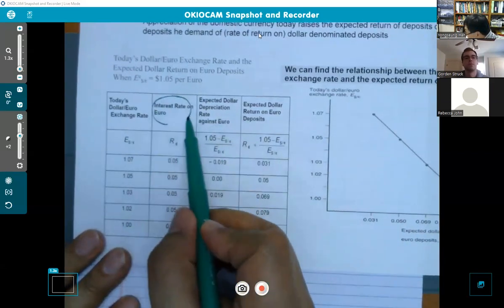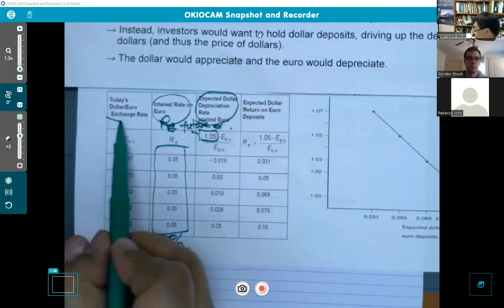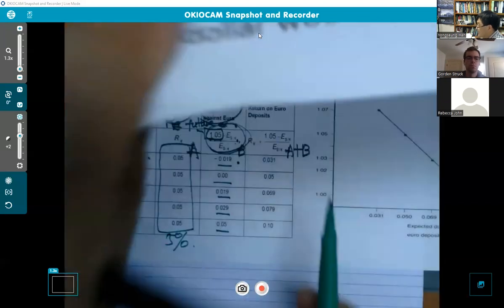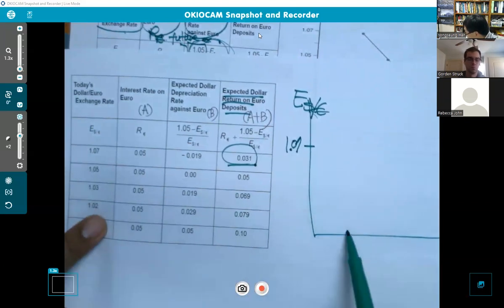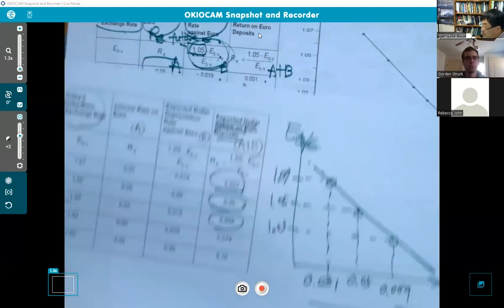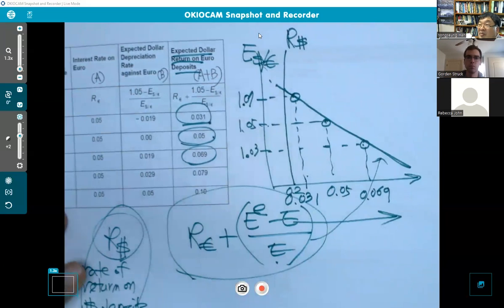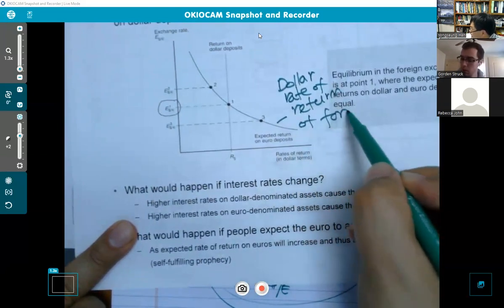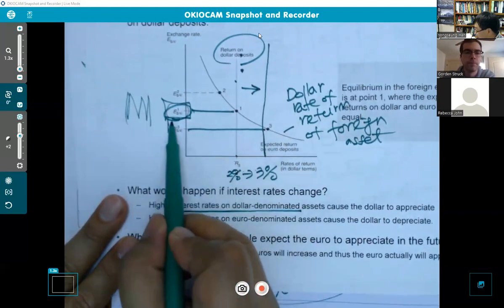Determination of FX